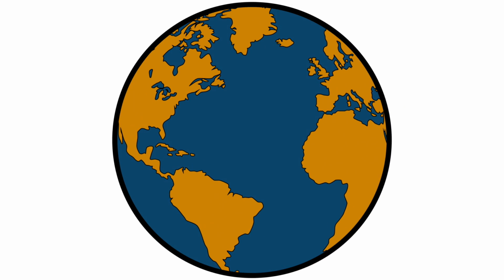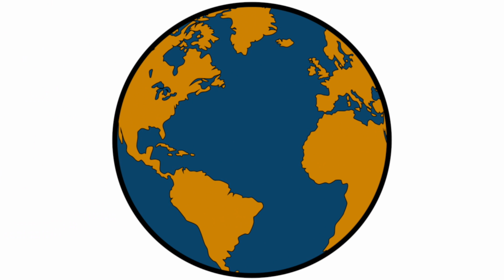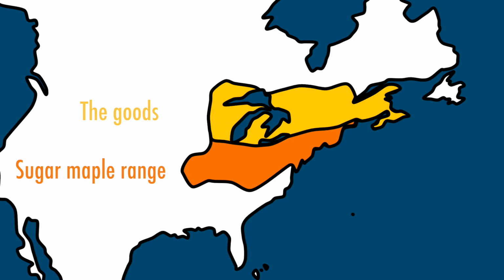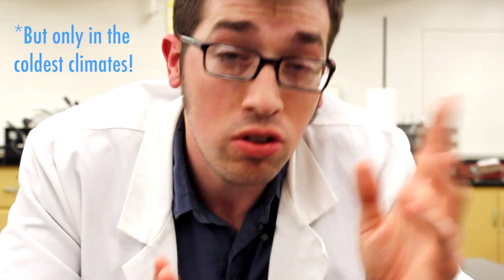Why Do Leaves Change Color? | Project Science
What causes the leaves to change in autumn? What causes autumn? What causes leaves?! Find out some of the answers and also other things!